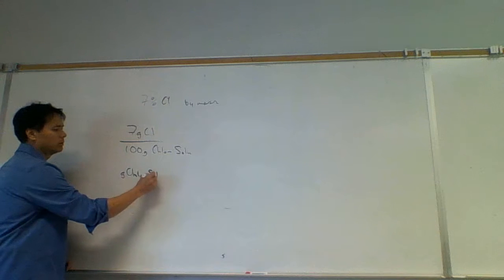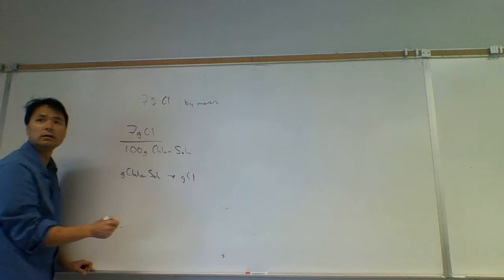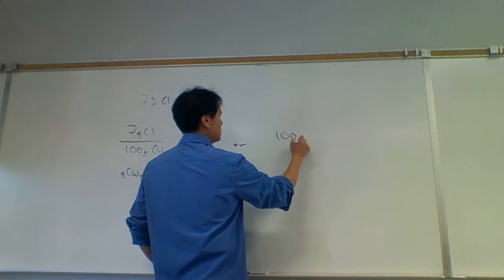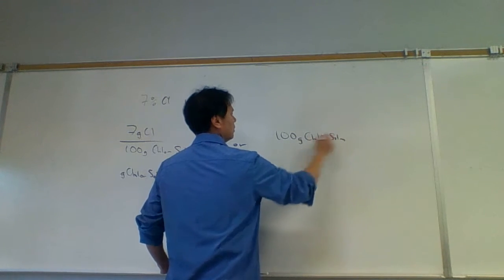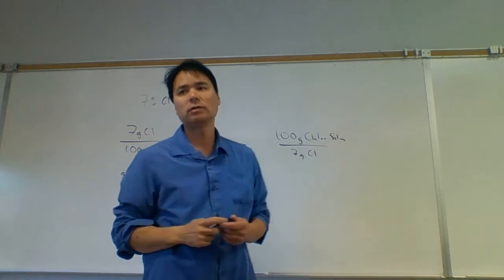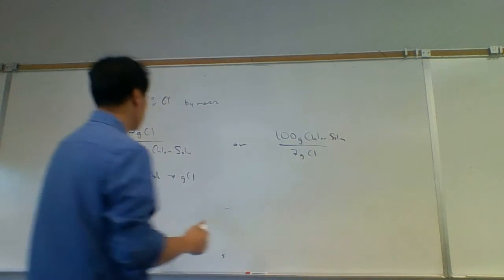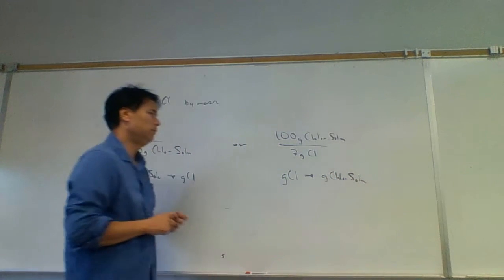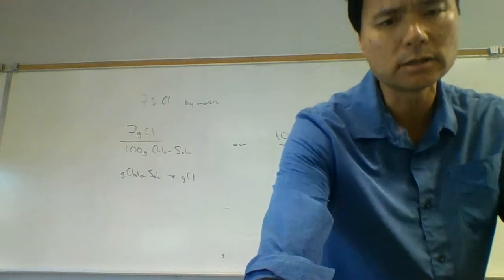Chem 4 1174 091018 A